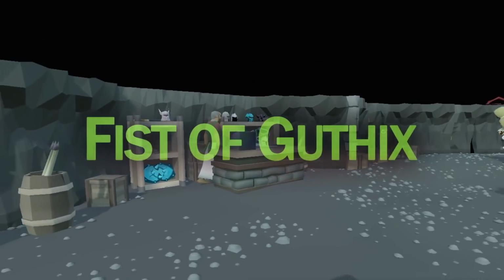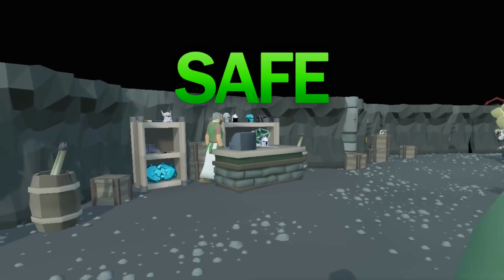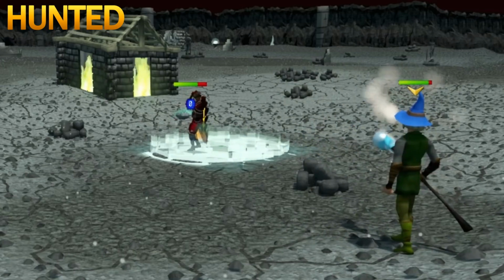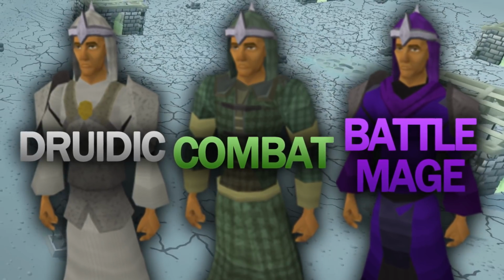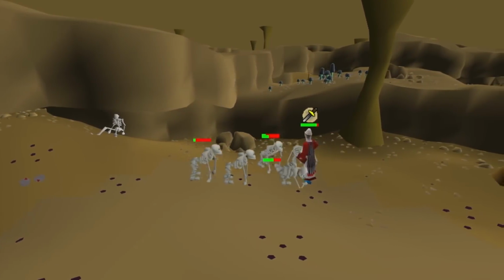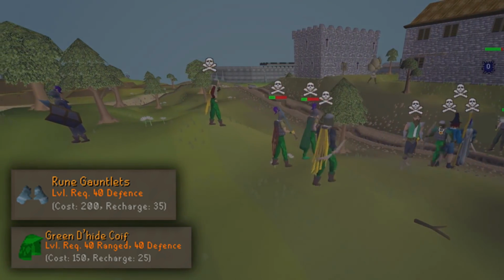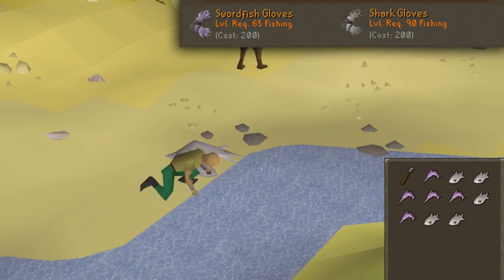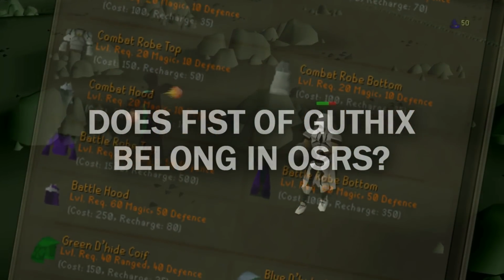Does Fist of Guthix belong in OSRS?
In this video, I discuss how the rewards and experience from Fist of Guthix would fit into the current OSRS. Do you think FoG belongs in Oldschool?

*The OSRS snapshot was from August of 2007, there's a typo that says 2006.

- 36inch Gaming Mousepads
- Worldwide Shipping
- Restocking End of May